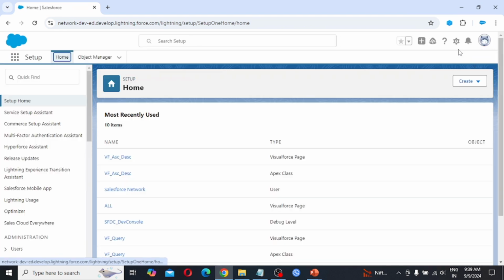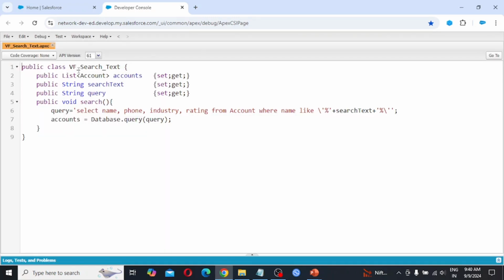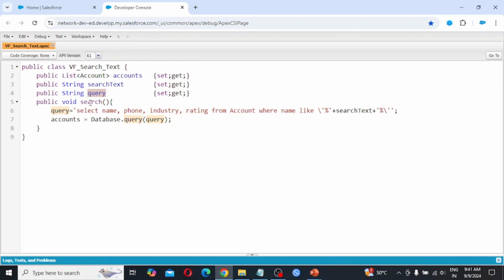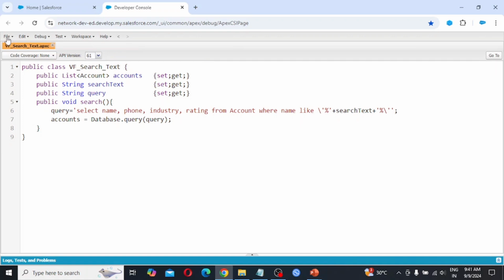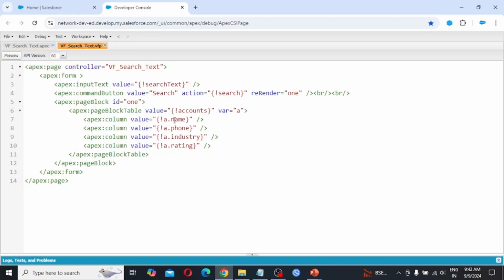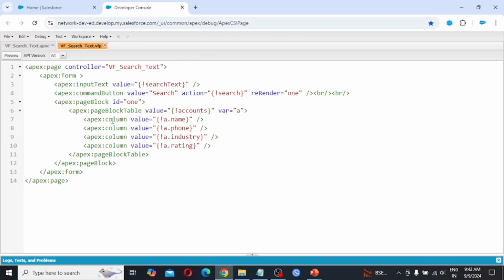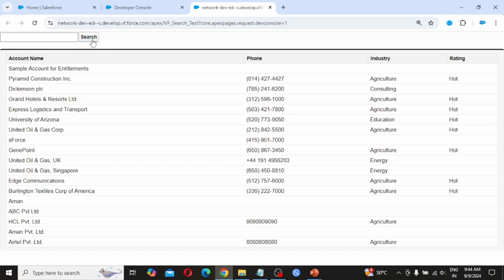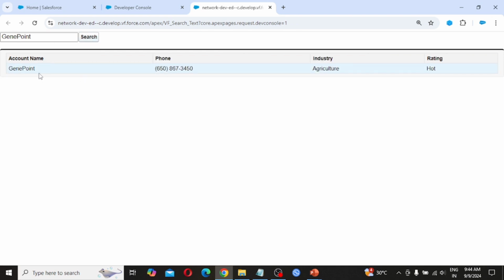Day 19 Visualforce Search Box in Salesforce || Salesforce Network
Hello Everyone,

In this video we are going to see Visualforce Search Text Box in Salesforce.

Visualforce Search Text Box in Salesforce || Salesforce Network